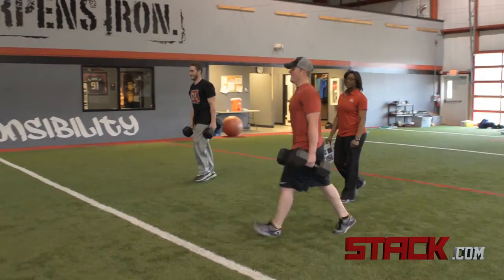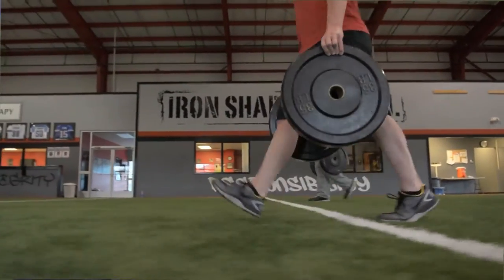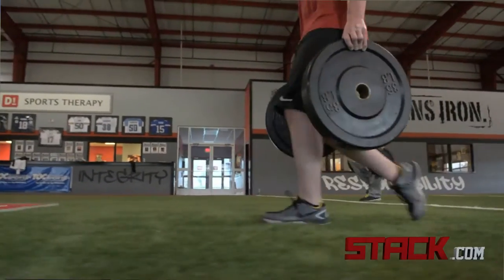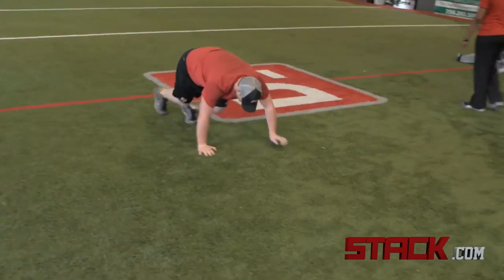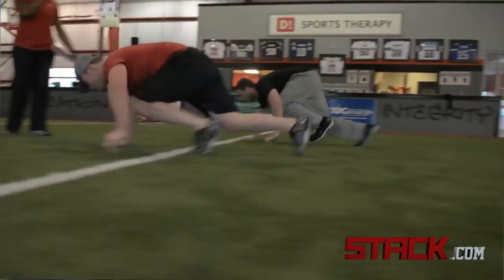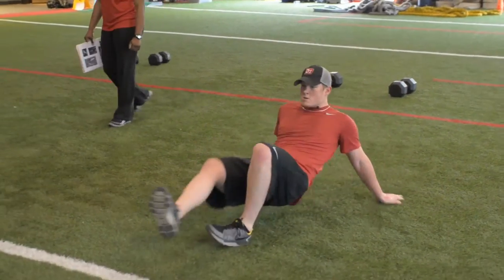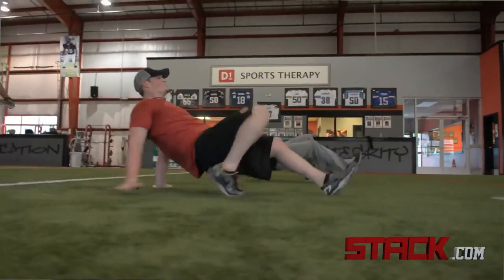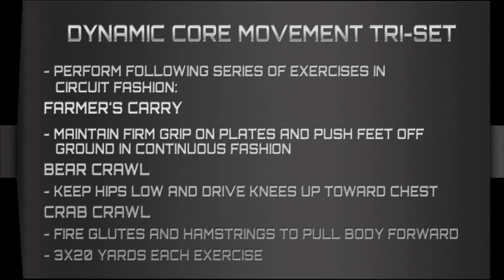Dynamic Core Tri-Set With Craig Kimbrel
In this baseball training video, MLB P Craig Kimbrel completes a Dynamic Core Movement Tri-Set, consisting of a Farmer's Carry, Bear Crawl and Crab Walk.